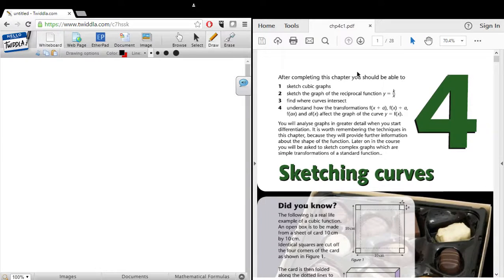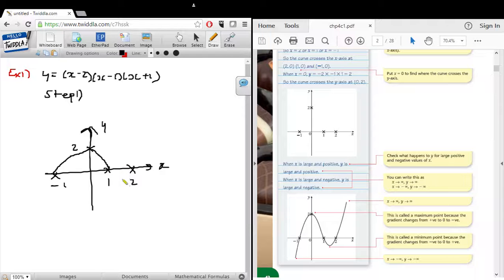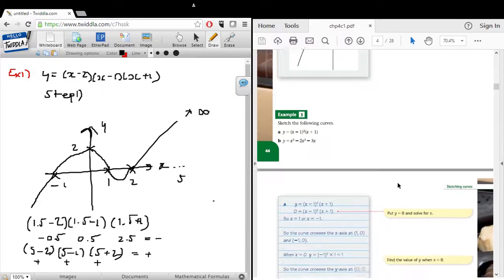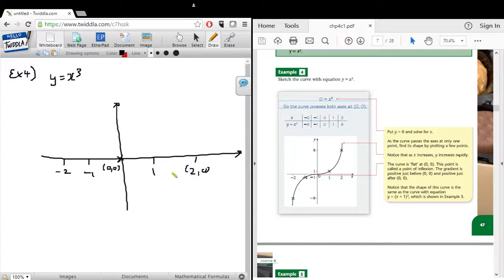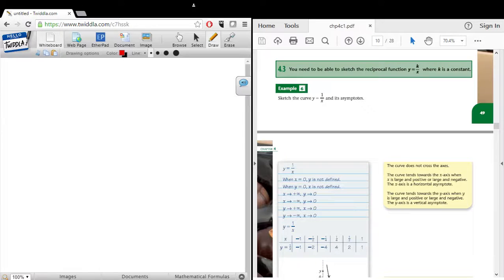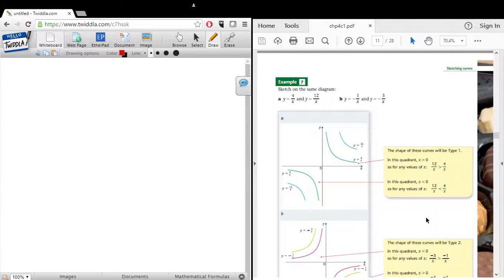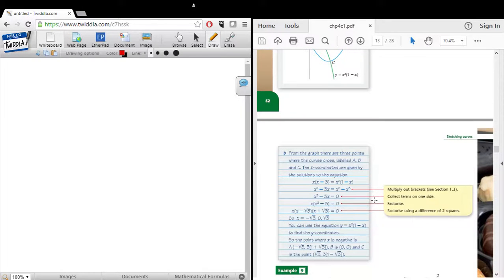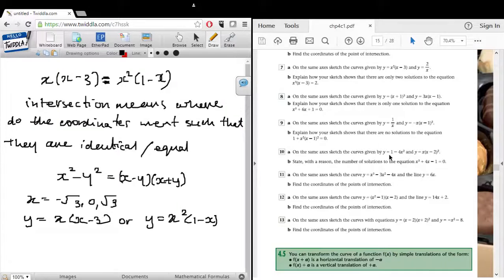Ep9 Edexcel C1 Ch4: Cubic graphs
-Cubic graphs
-Plotting out cubic graphs
-asymptotic graphs
-points of intersection